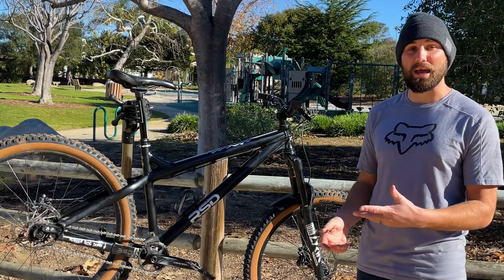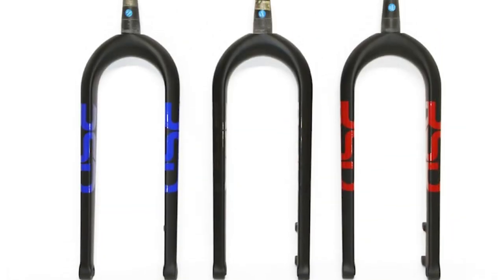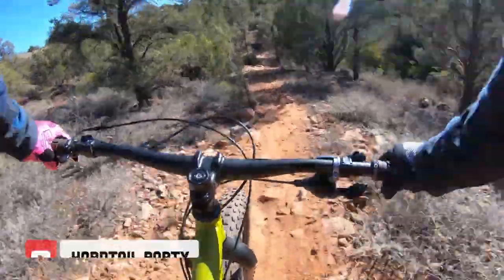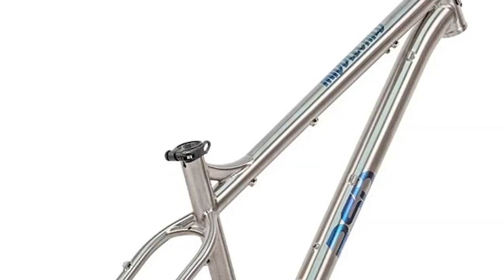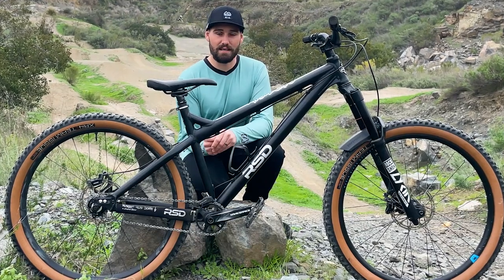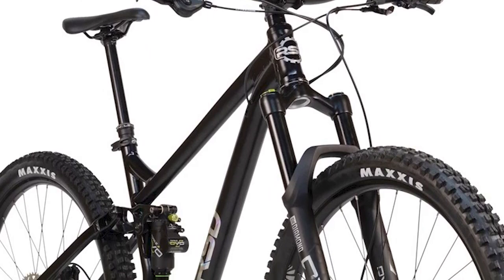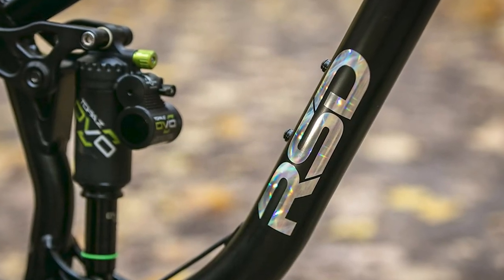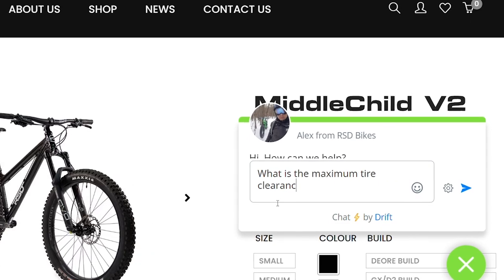2023 RSD Bikes Buyers Guide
Despite making some of the best hardtail and full suspension  mountain bikes on the market, RSD Bikes remains unknown to a majority of the riders we encounter on the trail. To change that, we decided to make a full buyers guide of their 2023 lineup!

Like this style of video? Let us know which brand/model we should do next!

Timestamps:
00:00 Intro
01:32 Mayor V5
04:25 Sergeant V4
06:06 Middlechild V2
09:29 RS-291
11:30 Wildcat 125
13:58 Wildcat 150
15:54 Outro